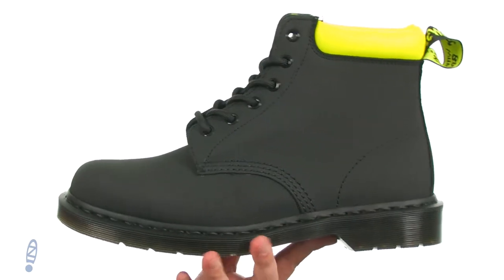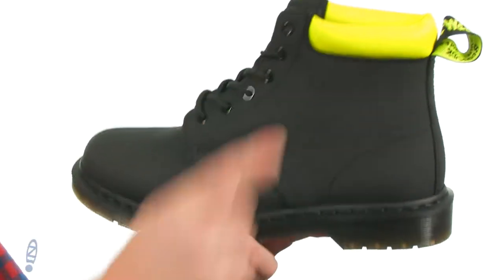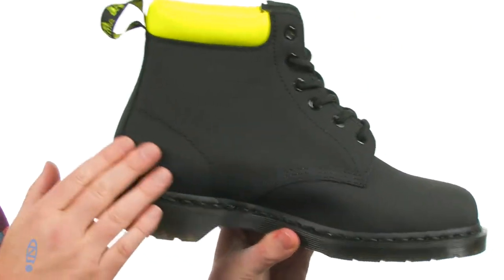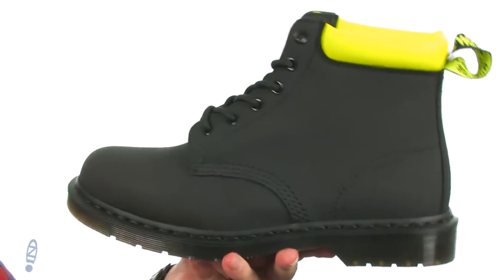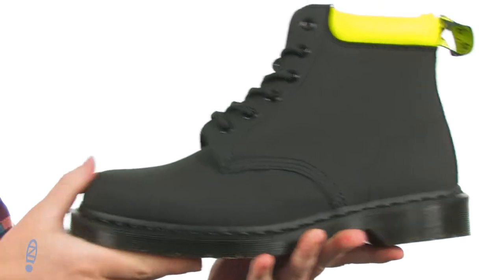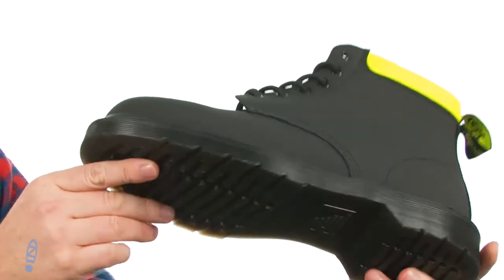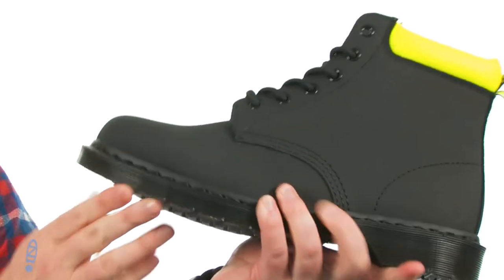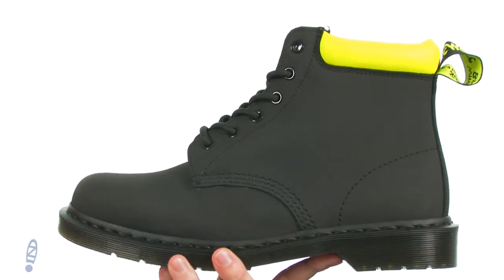Dr. Martens Work Watch Non-Safety Toe SKU: 8905259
The non-metallic Dr. Martens&reg; Work Watch Non-Safety Toe boot feels like an athletic shoe but endures and protects like a traditional work boot.
Breathable, lightweight Hardwair&trade; upper made of molded CPU and ballistic mesh.
Seven-tie lace-up system with non-metallic eyelets for a secure fit.
Lightweight cemented welt construction.
DryWair&trade; breathable waterproofing system keeps out the wet elements for a drier, more comfortable foot environment.
Moisture-wicking lining provides breathability and a drier foot environment.
Softwair&trade; memory foam footbed with Agion&reg; anti-bacterial properties provides all-day comfort and fights odors.
Durable rubber outsole with Grip-Trax&trade; rubber pod lug formation at the forefoot and heel that provides excellent slip resistance in wet, dry, soapy, and oily conditions on a variety of surfaces.
Sole is heat resistant up to 572&#176;F / 300&#186;C.
Soft toe meets ASTM F2892- 11 EH safety standards.
Imported.

Product measurements were taken using size UK 8 (US Men's 9, US Women's 10), width Medium. Please note that measurements may vary by size.